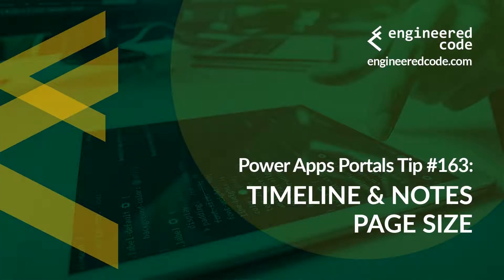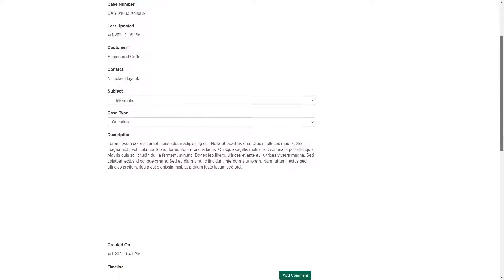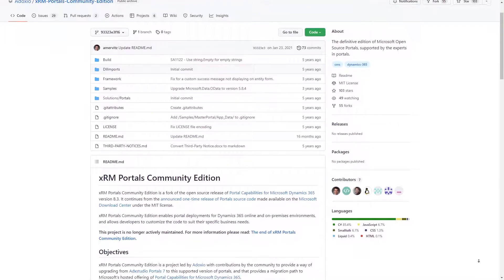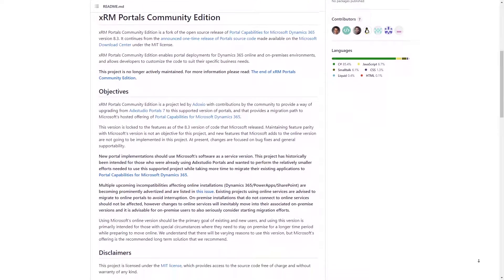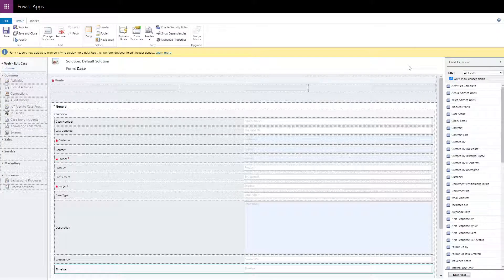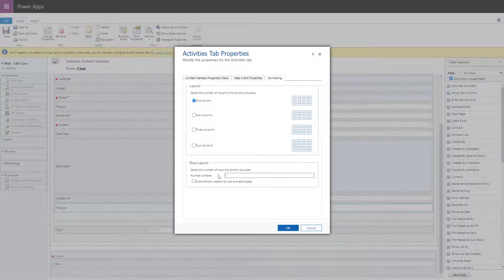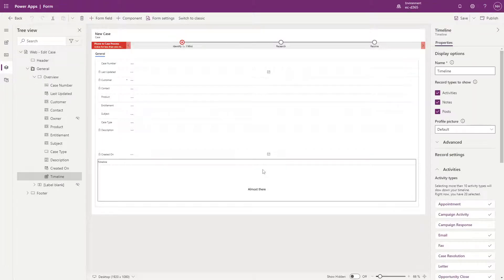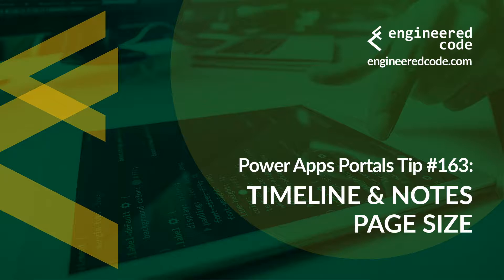Power Apps Portals Tip #163 - Timeline & Notes Page Size - Engineered Code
In this tip, I look at how you can control how many activities or notes show up on each page when displayed on a basic or advanced form.